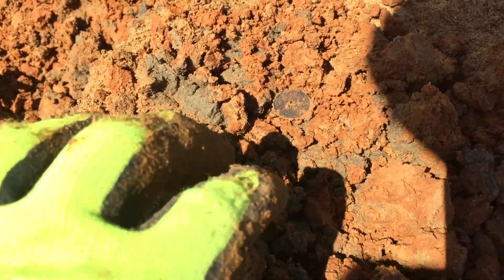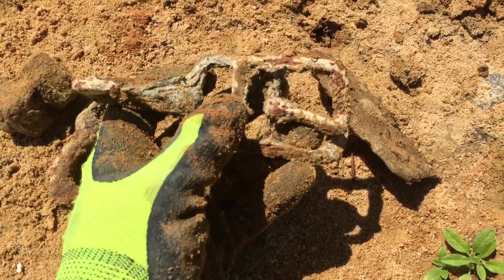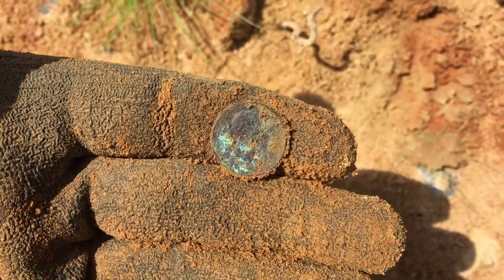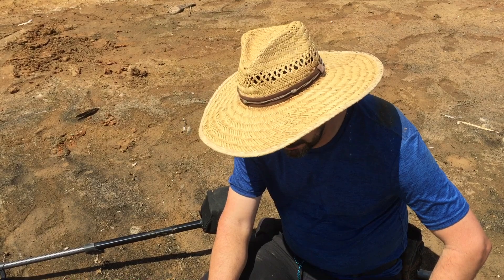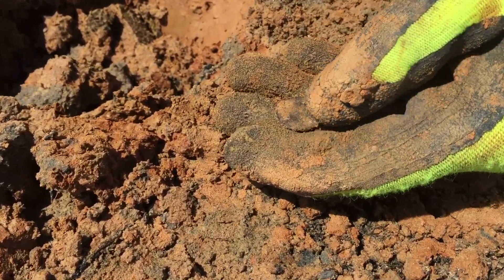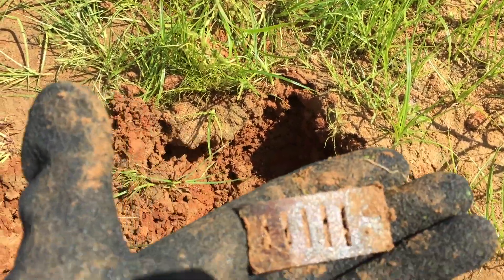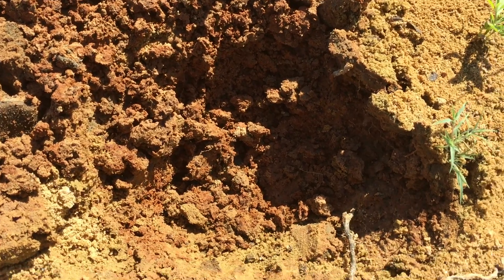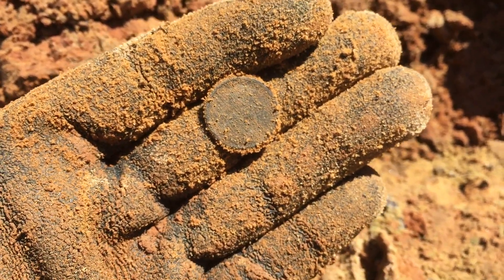Metal Detecting Coins & Relics at the Old Lake - INDIAN HEAD CENT!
[8.31.18] - After numerous weeks of hot summer weather without any rain, we decide to check-out one of our favorite spots at the Old Lake. We spend the better part of a day searching for signals along the newly exposed shoreline and end up finding a handful of relics and coins, including an Indian Head Cent from the late 1800's! - R.S.